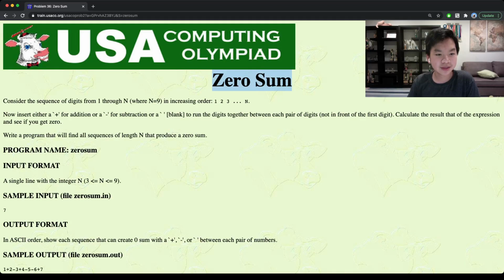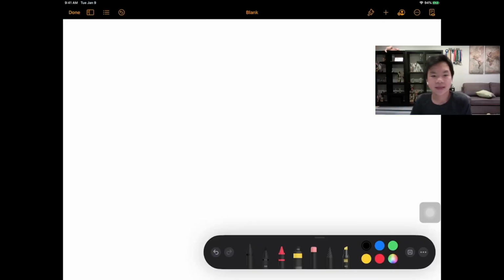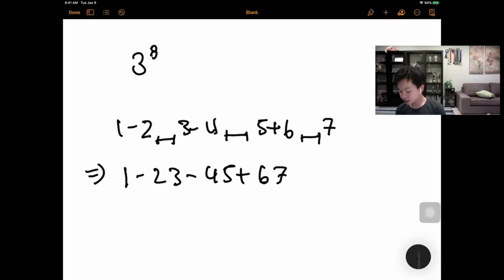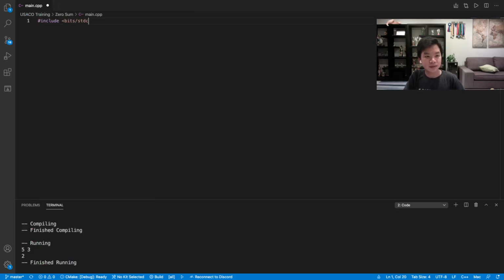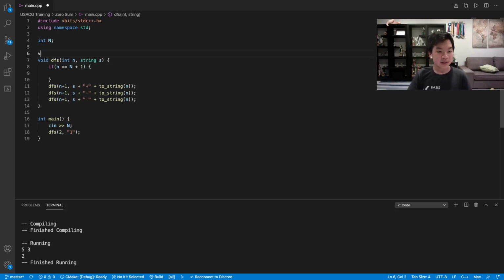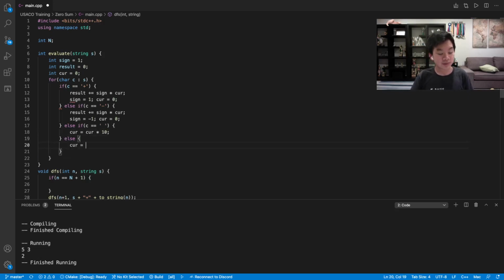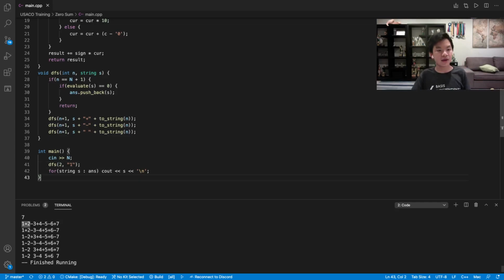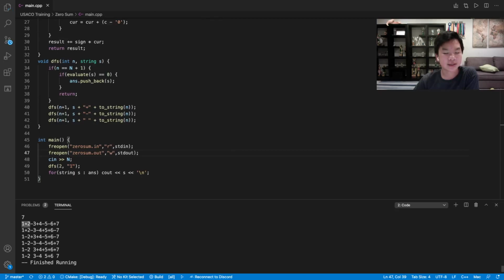USACO Training – Zero Sum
Video Editorial for USACO Training – Zero Sum.